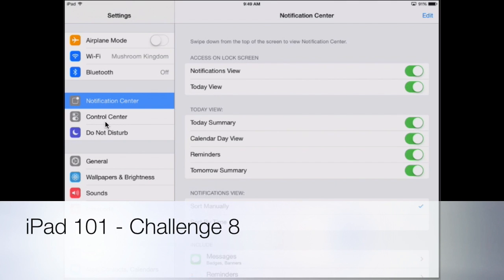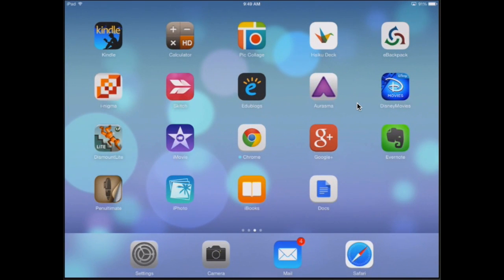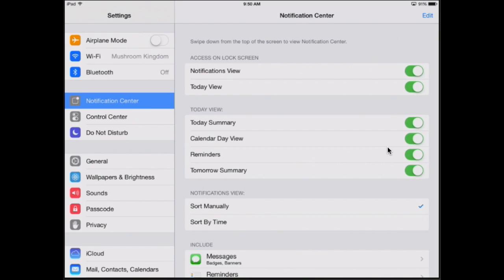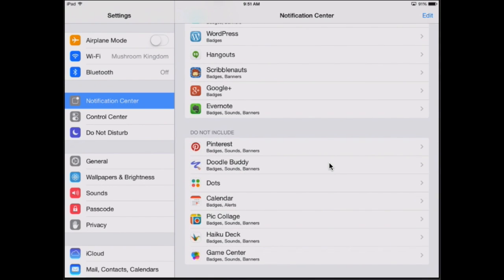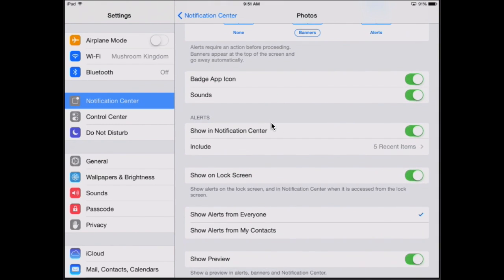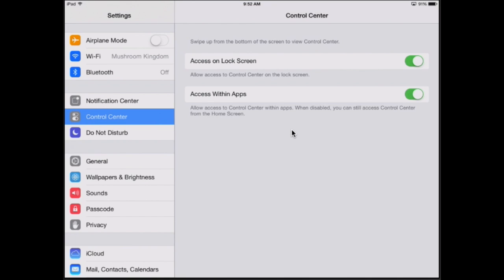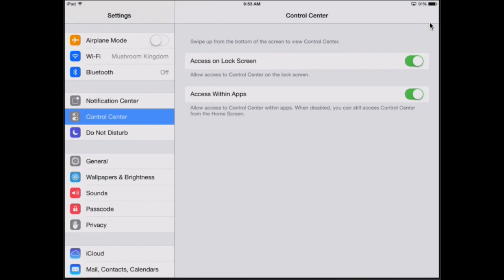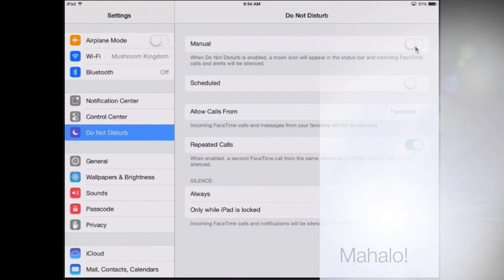iPad 101 - Challenge 8